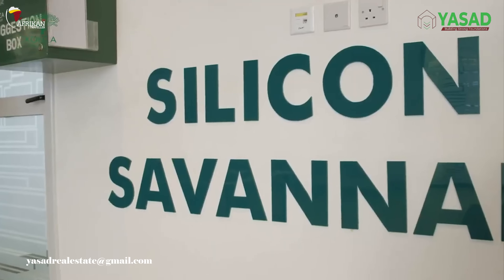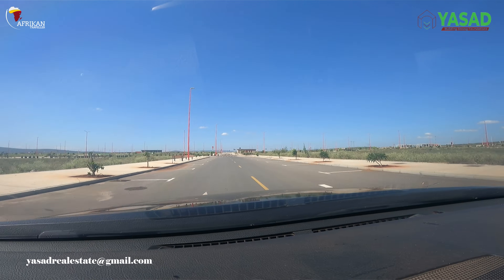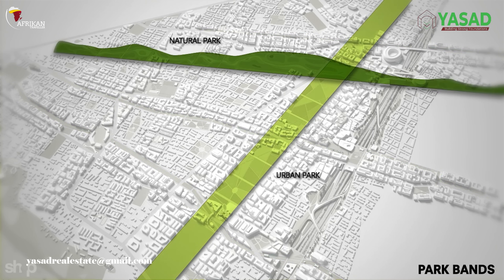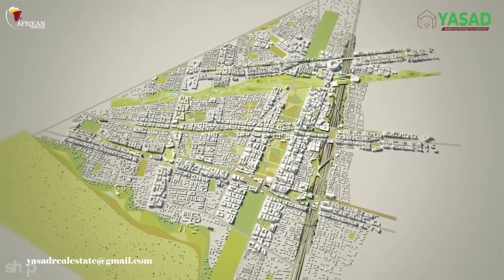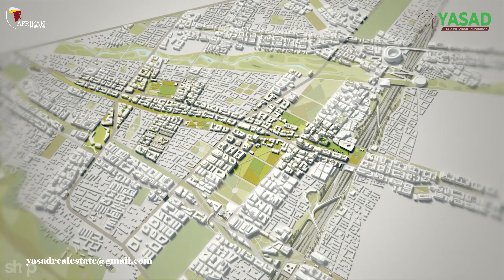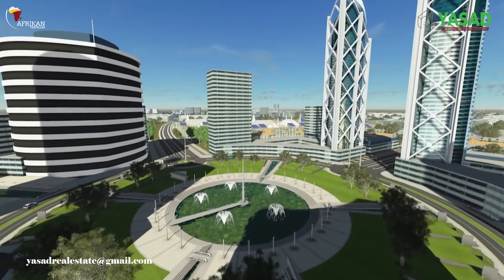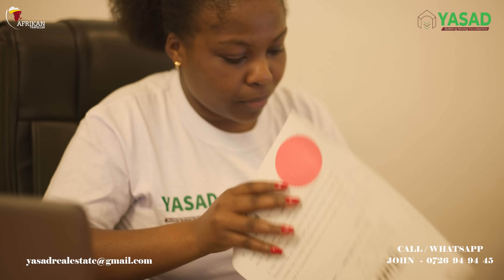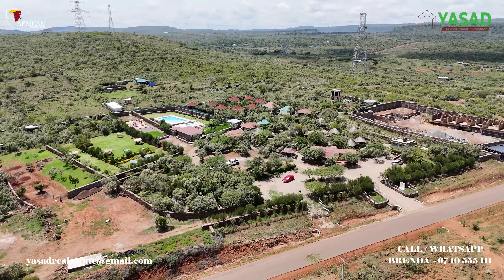Konza, Progress is Crazy! This be the 1st in Africa? Kenya's Silicon Valley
Konza Technopolis is a flagship project of the Government of Kenya, developing as a Science Park and Area of Innovation within largest smart city project in east and central Africa.

Located 60 kilometers southeast of Nairobi, Konza Technopolis features a 5,000-acre master-planned city set to foster science, innovation, technology, and commercialization to drive economic growth.

Popularly known as the “Silicon Savannah,” Konza Technopolis aims to establish Kenya as a leading technology hub by creating a sustainable, digitally driven city with state-of-the-art infrastructure.

A vision 2030 project, Konza Technopolis is managed by the Konza Technopolis Development Authority under the Ministry of Information, Communications, and the Digital Economy; we aim to contribute at least 2% of the national GDP

Join me in my journey around Africa and the World. See the World through my lens.

Camera
Main Camera Sony (a711)
On the Go Camera (Gopro 9)
On the Go Camera (Gopro 8 )
Spy Camera

Drone
Drone with Combo
Drone Withought Combo
Drone Extra Kits

LENS
Wide Lens
Potrait Lens

Stabilization
Gimbal for Main Camera
Additional Gimbal
Mobile Gimbal

Tripod
Main Camera Tripod
Time Lapse Tripod
Vlogging Tripod
Best for Vlogging

ND Filters
Wide Lens

Lights
Best Lights
My Dream Light
Dream Light 2

Extra Accessories
Gopro 9 Extra Batteries and Charger
Gopro 8 Extra Batteries and Charger
Sony Extra Batteries
Hard Disk
Sony Mem Cards
Gopro and Drone Memory Cards

My Camera Bag

Let's journey together!